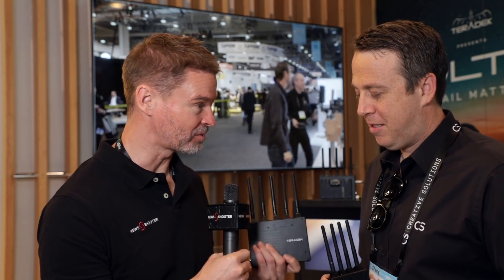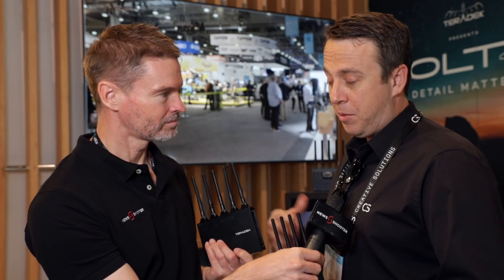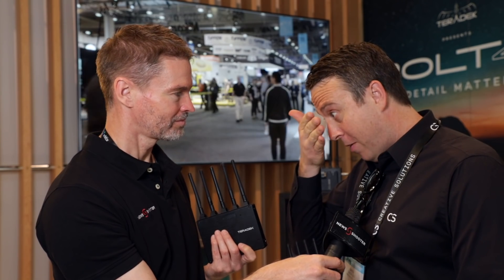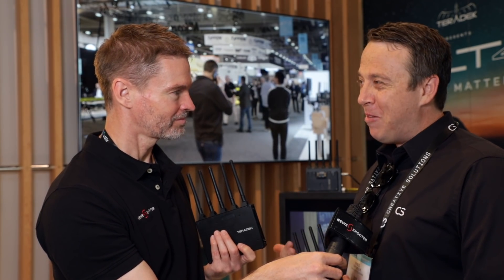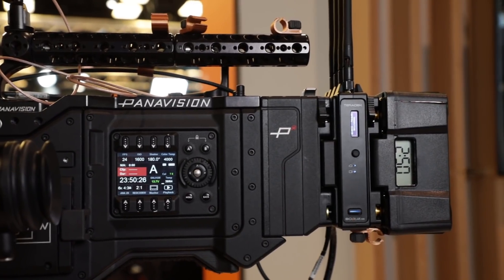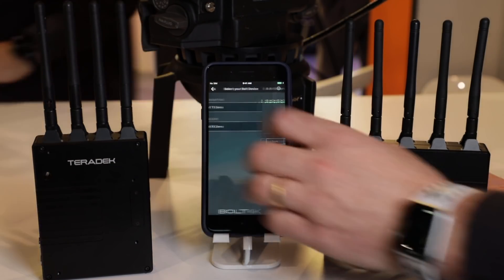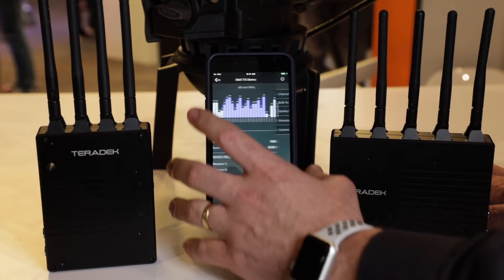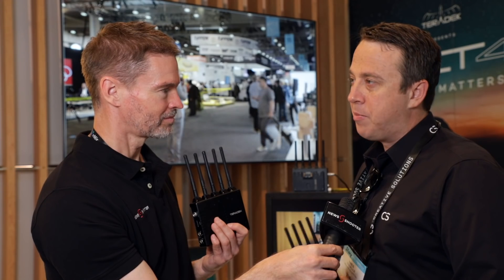Teradek Bolt 4K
Matt Allard takes a look at the new Teradek Bolt 4K wireless video transmission system.

Read all our reports and reviews on newsshooter.com